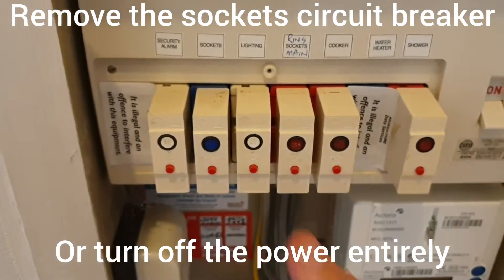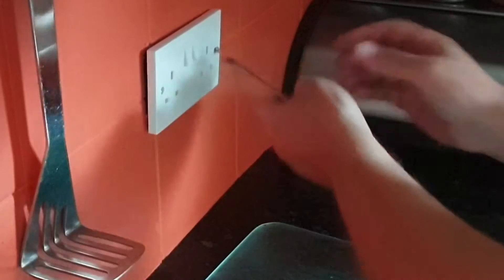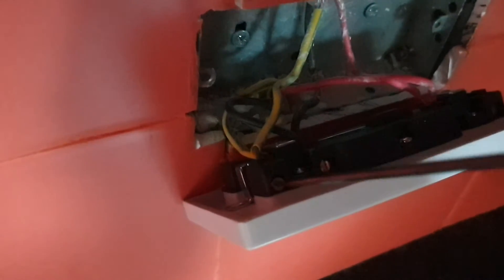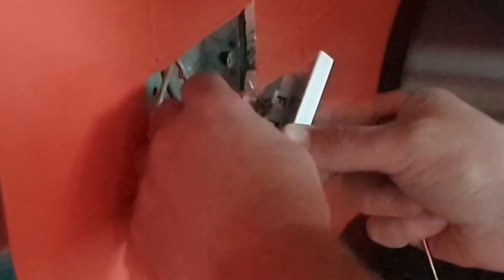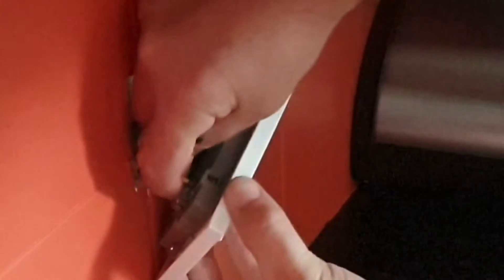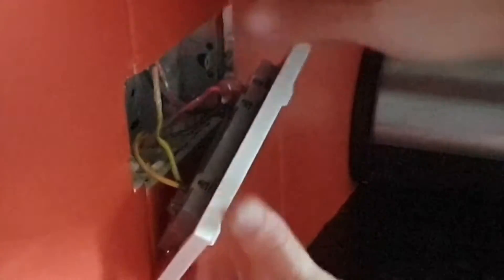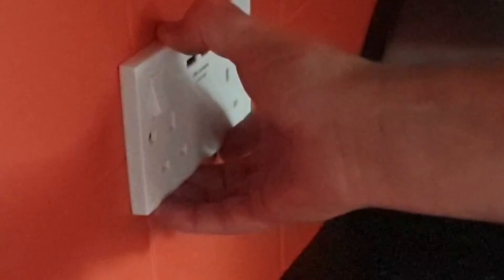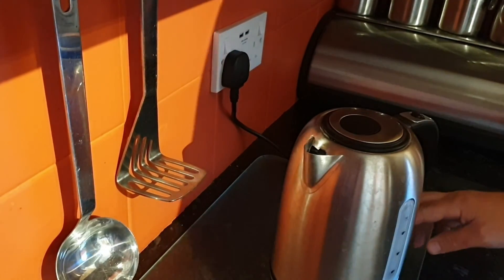How to change an electrical socket (UK 3 pin)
Changing an electrical plug socket is a simple DIY task. This video shows how to replace a UK 3 pin double socket.